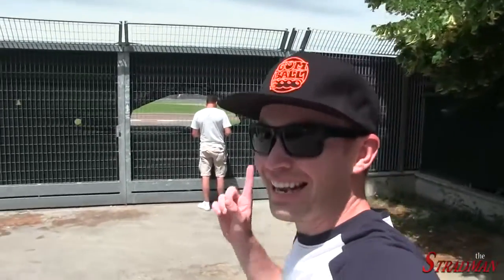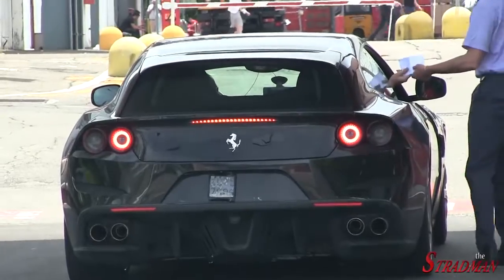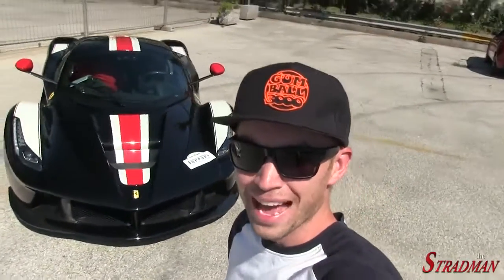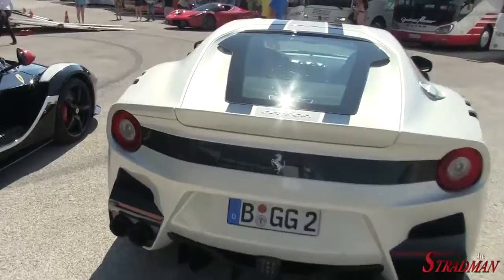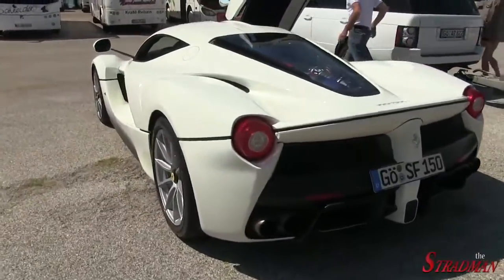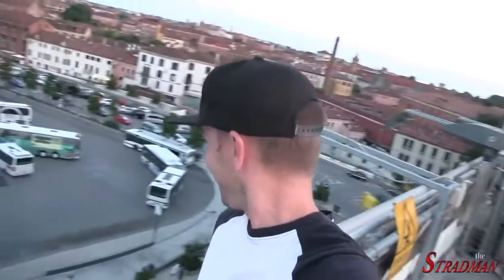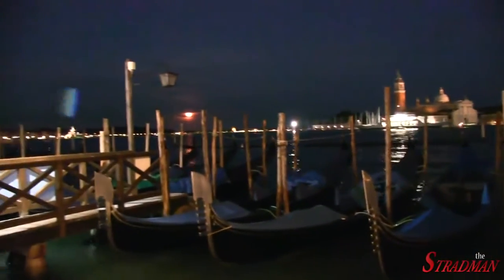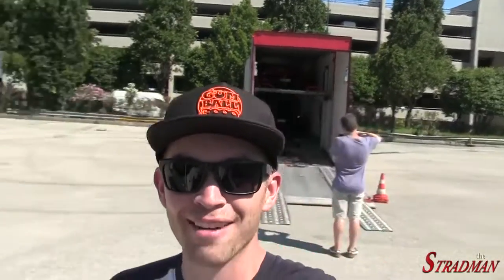LaFerrari FXX K, LaFerrari, maybe LaFerrari Spider? | 6.22.2016